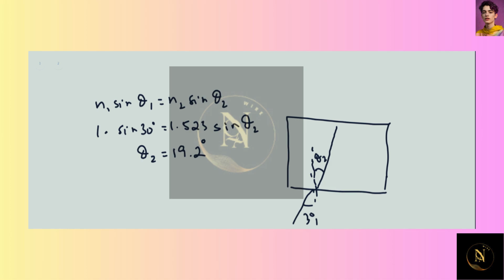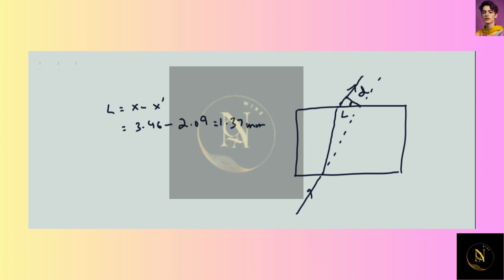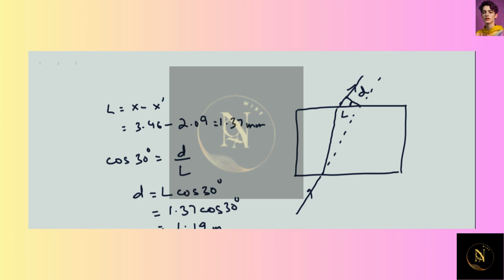In Figure suppose that the angle of incidence is , the thickness of the glass pane is 6.00 , and the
In Figure suppose that the angle of incidence is , the thickness of the glass pane is 6.00 , and the refractive index of the glass is Find the amount (in mm) by which the emergent ray is displaced relative to the incident ray.